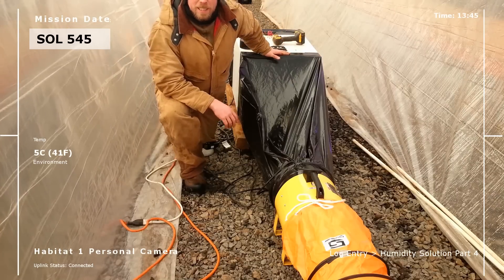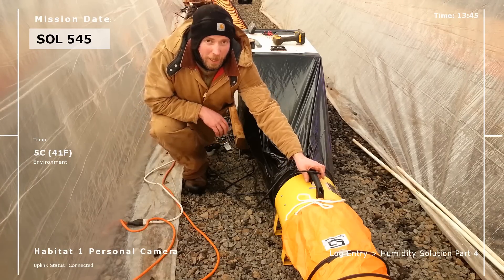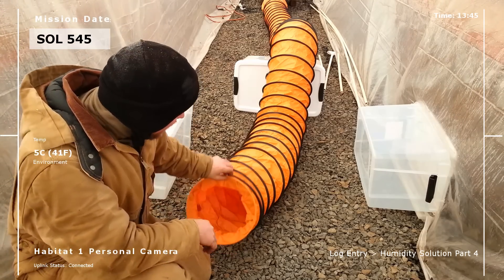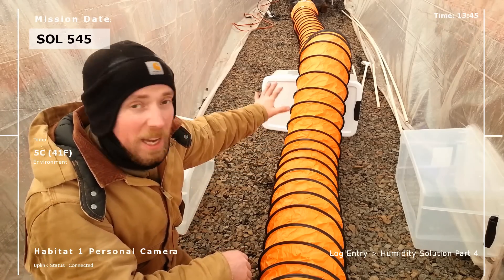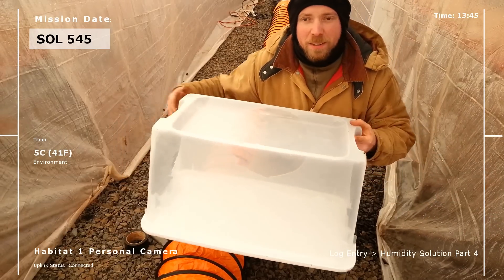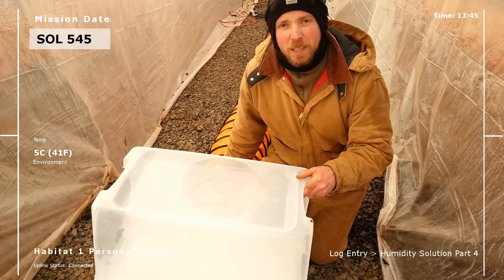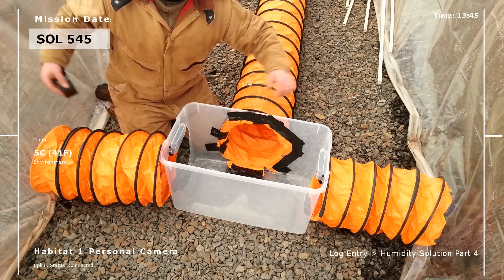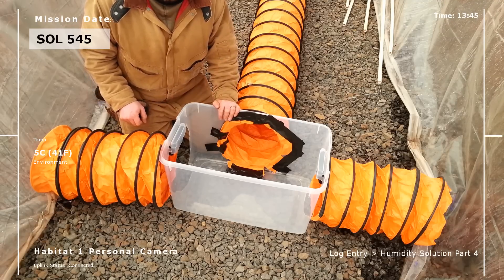Low Cost, DIY, GREENHOUSE Heating Solution - Part 4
Is it going to work? Time to test. The engineering explained of our environmental (HVAC) control system as we attempt to reduce the amount of humidity in our system. This system manages our sustainable aquaponics system and includes a dehumidifier in order to ensure we don't get mold in our martian habitat